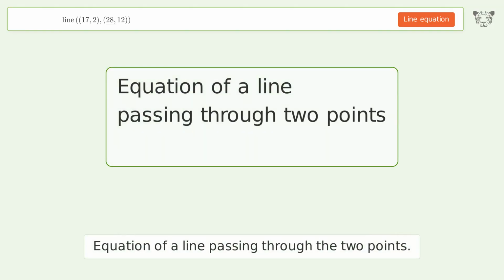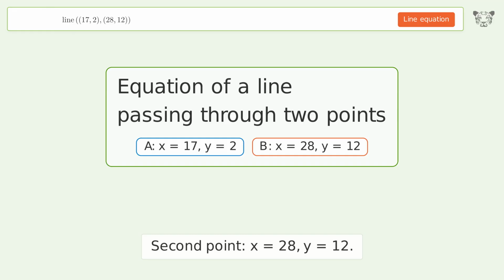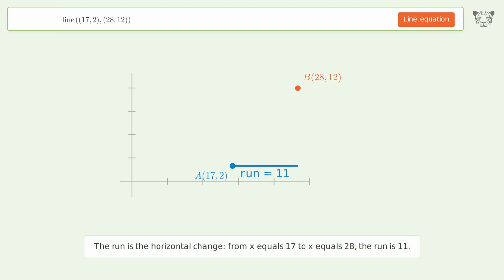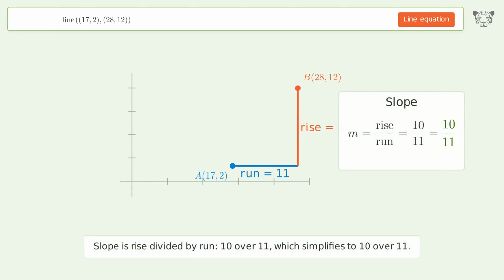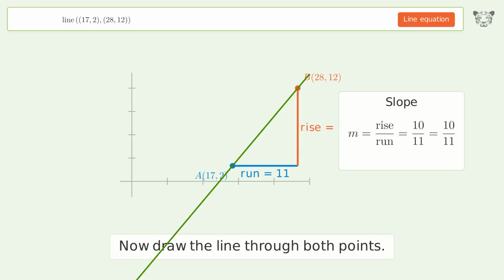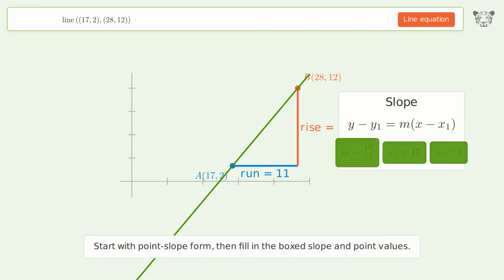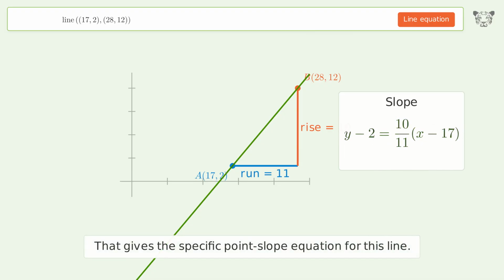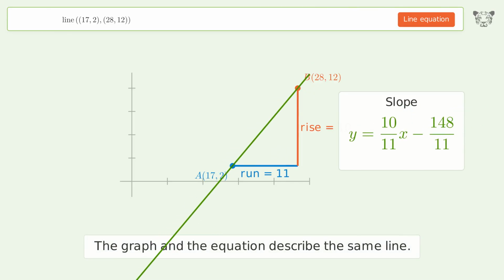Finds Properties of a line from (17,2)-(28,12) | Tiger Algebra Solver